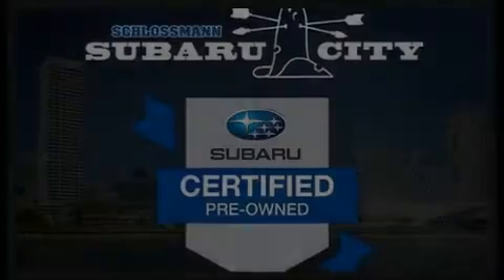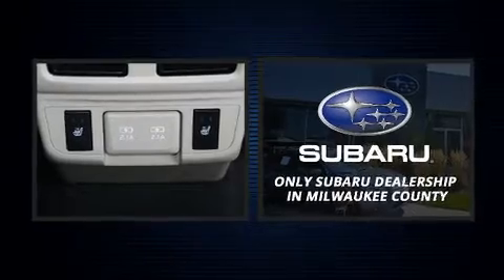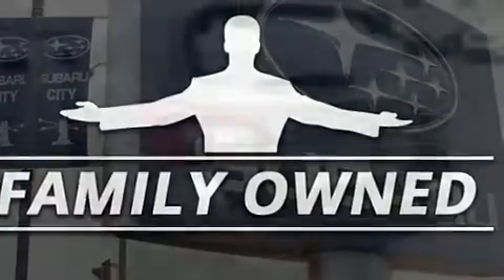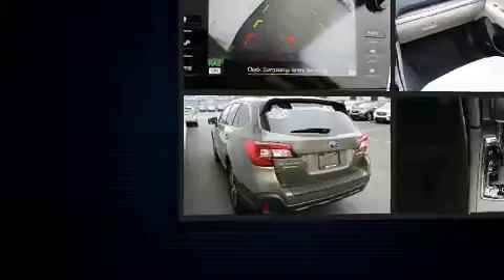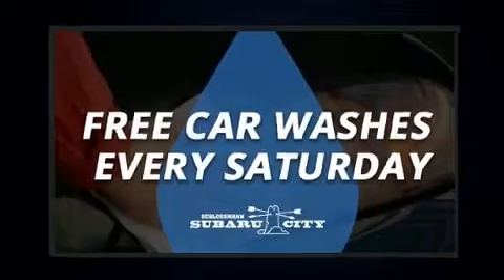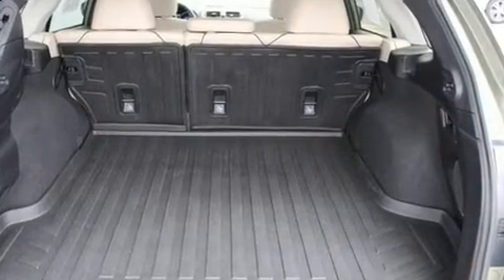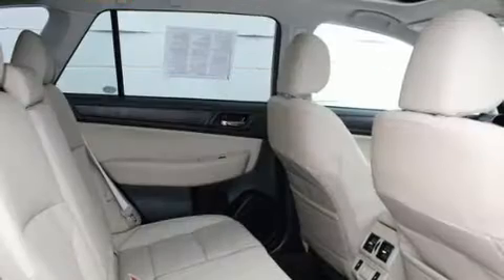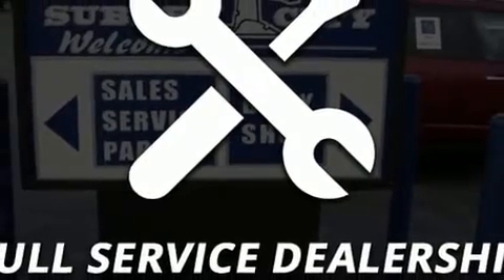2019 Subaru Outback Limited in Milwaukee, WI 53221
Discerning drivers will appreciate the 2019 Subaru Outback. With fewer than 15,000 miles on the odometer, this 4 door sport utility vehicle prioritizes comfort, safety and convenience. Smooth gearshifts are achieved thanks to the 2.5 liter 4 cylinder engine, and for added security, dynamic Stability Control supplements the drivetrain. It includes heated seats, a trip computer, a blind spot monitoring system, turn signal indicator mirrors, a power liftgate, remote keyless entry, a roof rack, and power front seats. Features such as automatic climate control and leather upholstery prove that economical transportation does not need to be sparsely equipped. Subaru ensures the safety and security of its passengers with equipment such as: dual front impact airbags, front side impact airbags, traction control, brake assist, ignition disabling, an emergency communication system, and 4 wheel disc brakes with ABS. Sophisticated all wheel drive assures superb handling in any weather condition. This vehicle has achieved Certified Pre-Owned status, by passing Subaru's comprehensive certification process, including a comprehensive 152 point inspection! Our aim is to provide our customers with the best prices and service at all times. Please don't hesitate to give us a call.